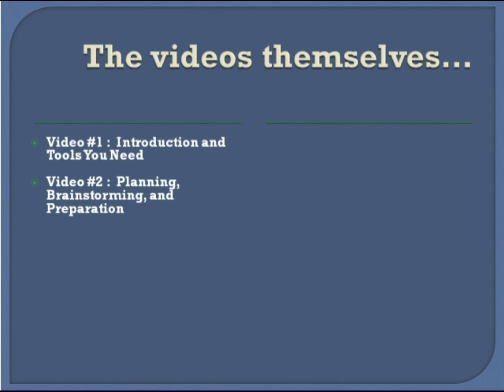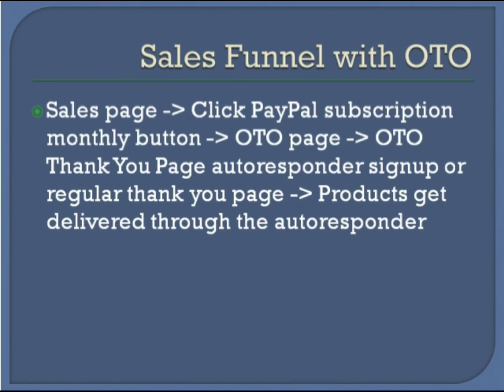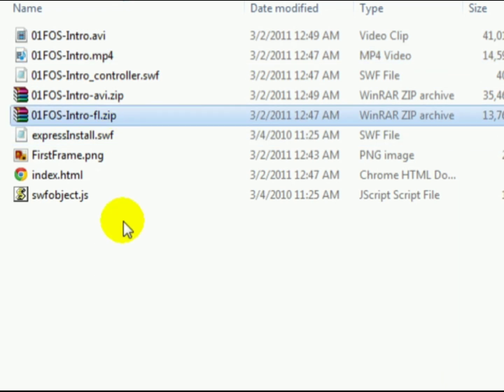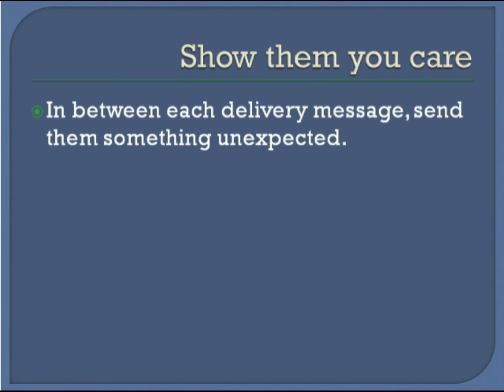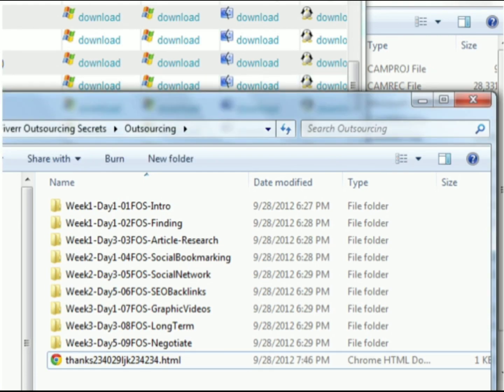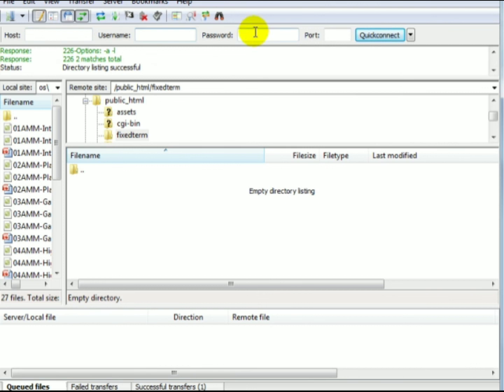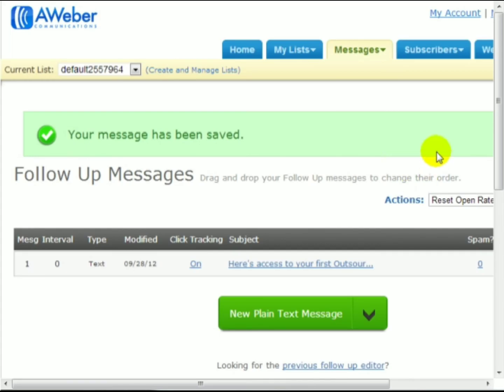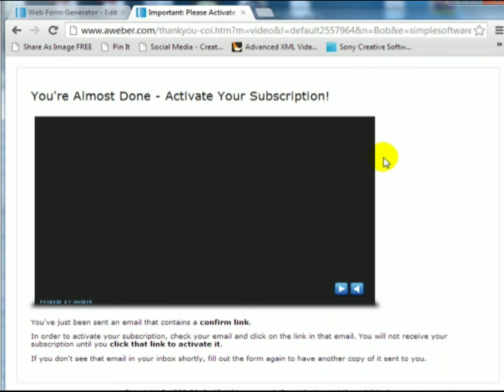How to Earn 75K Monthly With Member Jackpot || make money online